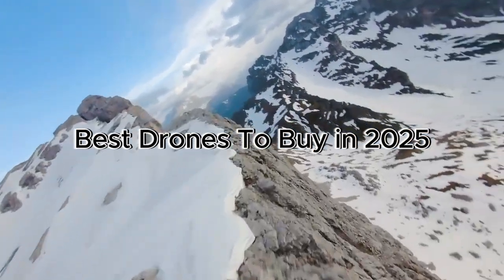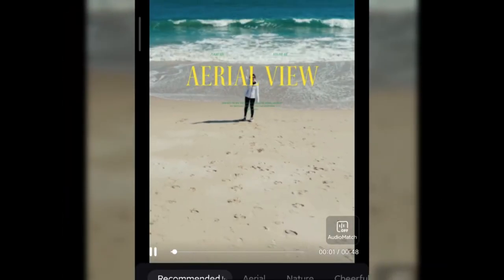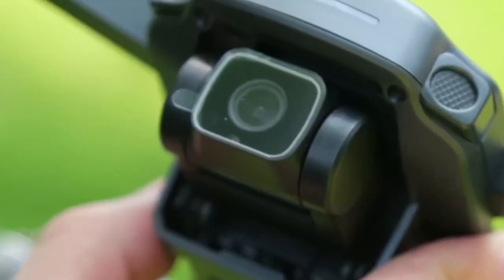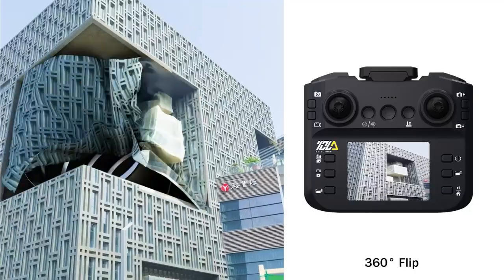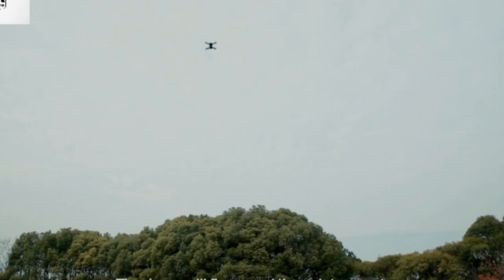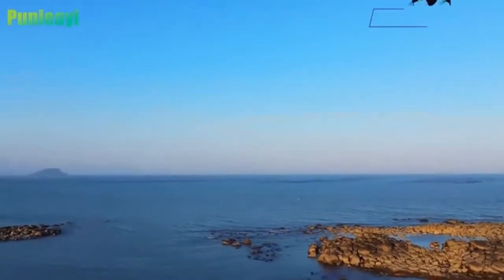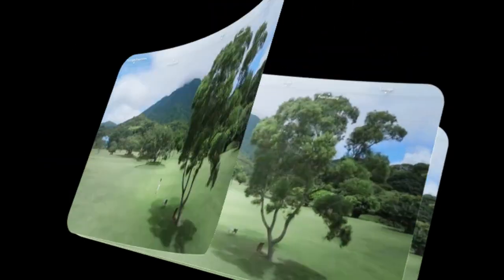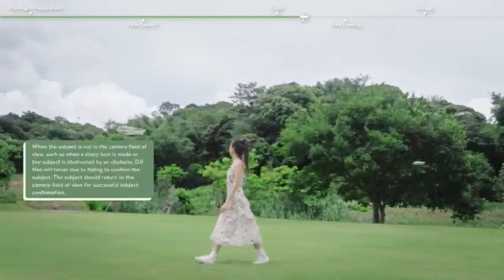🔥 Top 6 Best DRONES on Amazon [2026] ✅ [Cheap] Long Range / GPS / For Beginners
Welcome to our roundup of the Best Drones! Whether you’re into aerial photography, capturing cinematic shots, or just enjoying the thrill of flying, we’ve picked the top drones that combine camera quality, flight performance, and smart features. We’ll go over key specs—like resolution, flight time, range, stabilization, and intelligent flight modes—to help you choose the right one. And don’t forget to check the description box below for the latest deals. Let’s dive in and find the perfect drone for your needs!

Links on Amazon for buying these drones

1. DJI Mini 4K Drone

2. Holy Stone GPS Drone

3. TD12LCD Drone

4. GPS Drone

5. Potensic Atom 2 Drone
Amazon UK Link: N/A

6. DJI Neo